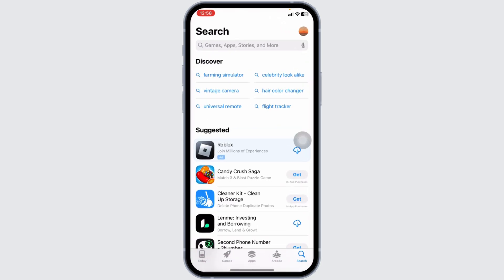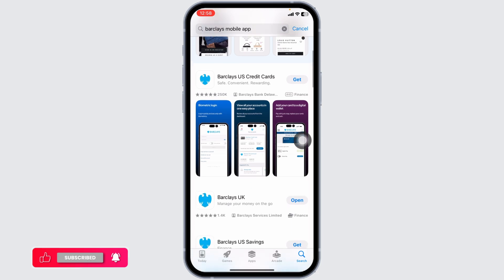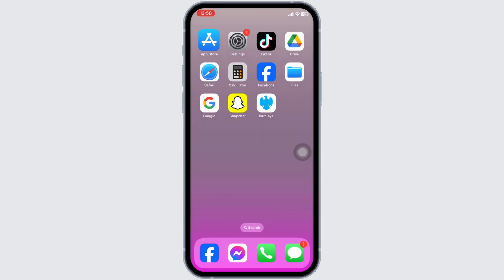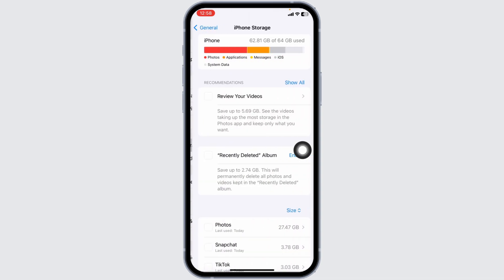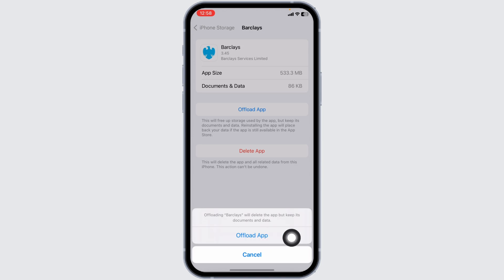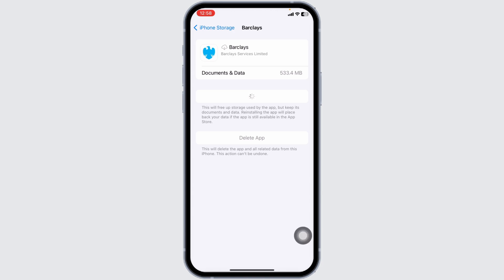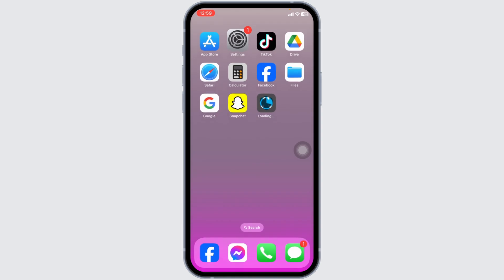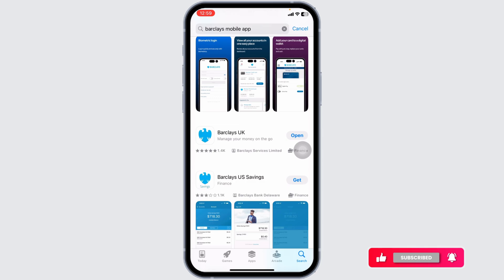How To Fix Barclays App Error Code RP002 | Barclays App Error Code RP002 Fix (2024)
Tutorial On How To Fix Barclays App Error Code RP002 | Barclays App Error Code RP002 Fix (2024)

Welcome to Official Help Desk! In this video, we'll guide you through the process of fixing the Barclays App Error Code RP002 in 2024. We'll also cover how to fix your Barclays app and explain what error code 00002 means on the Barclays app.

📝 **Topics Covered:**

- How To Fix Barclays App Error Code RP002 2024: Step-by-step instructions to troubleshoot and resolve the RP002 error code on your Barclays app, ensuring smooth functionality.

- How do I fix my Barclays app?: Detailed guidance on general troubleshooting steps to fix common issues with the Barclays app, helping you get back to using it without hassle.

- What does error code 00002 mean on Barclays?: An explanation of error code 00002 on the Barclays app, including its causes and how to resolve it.

0:00 - Introduction
0:05 - How To Fix Barclays App Error Code RP002 2024
0:15 - How do I fix my Barclays app?
0:25 - What does error code 00002 mean on Barclays?

💬 Have you encountered issues with the Barclays app error code RP002 or error code 00002? What solutions worked for you? Share your experiences or ask for help in the comments section below!